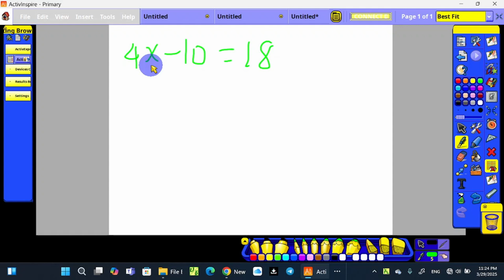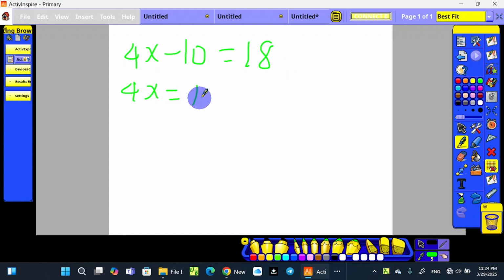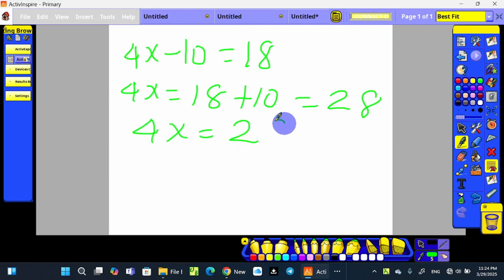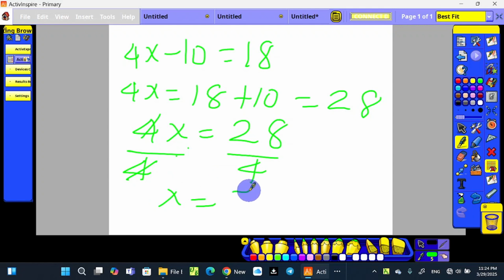Solving linear equation part 2//Learn Math with Gedi //8th grade Mathematics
pre Algebra math for beginners especially for grade 8.